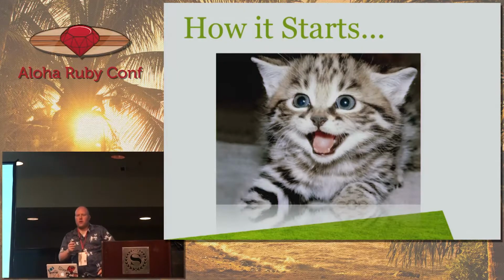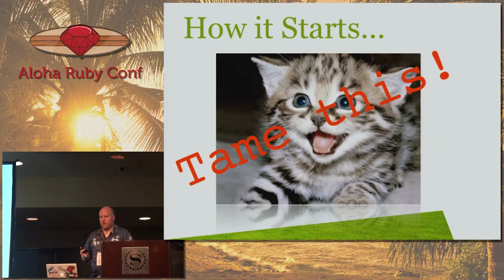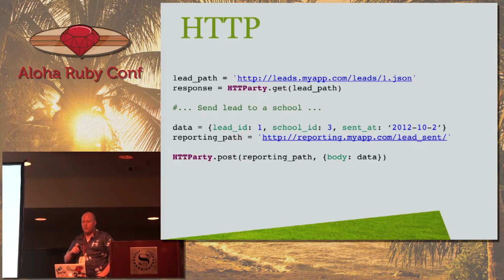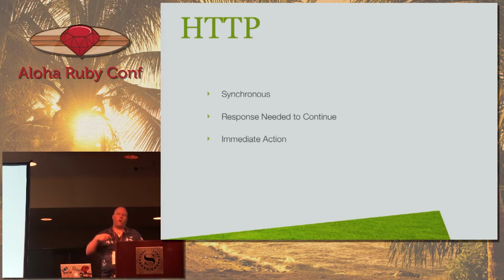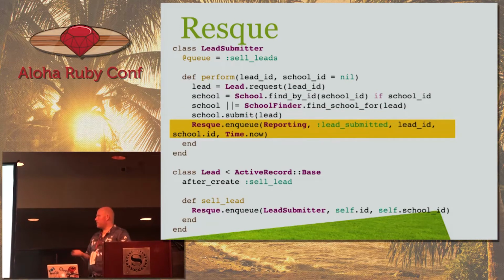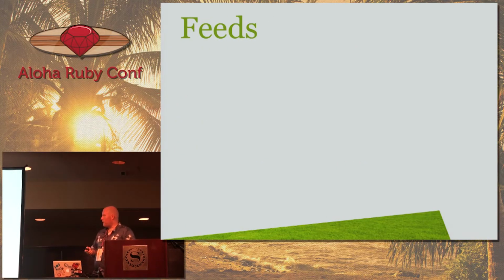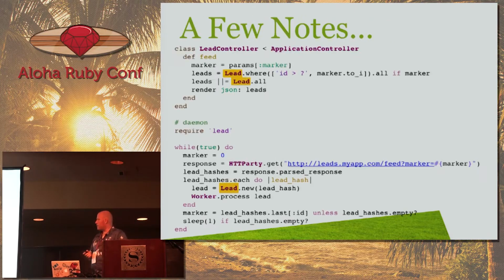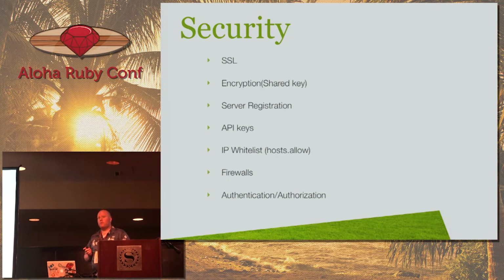Facing the Monolith Overcoming Monolithic Applications with SOA by Charles Max Wood